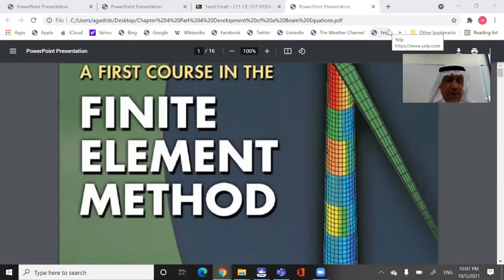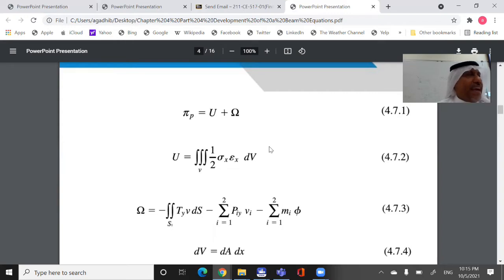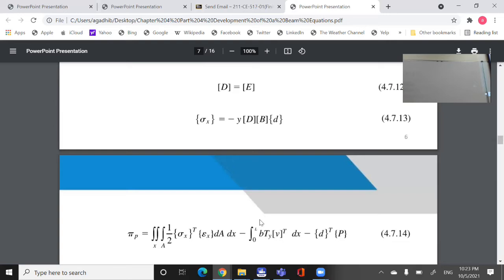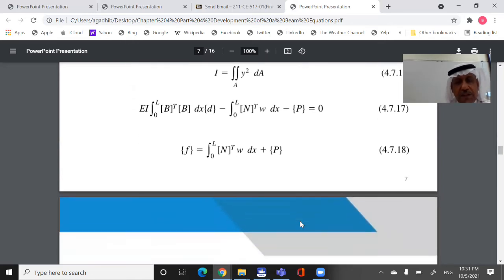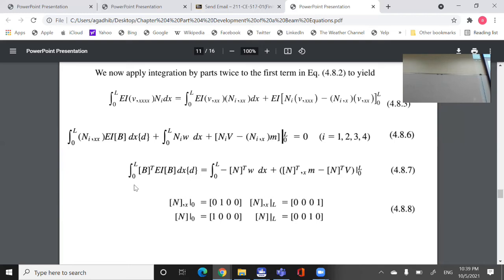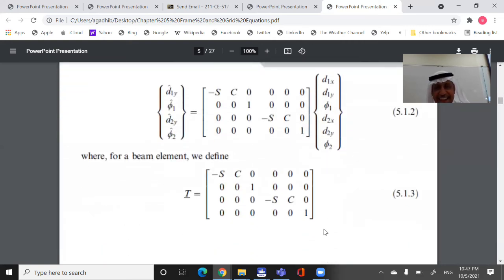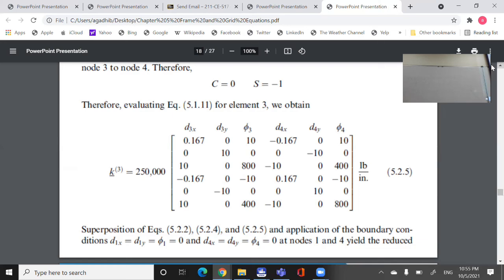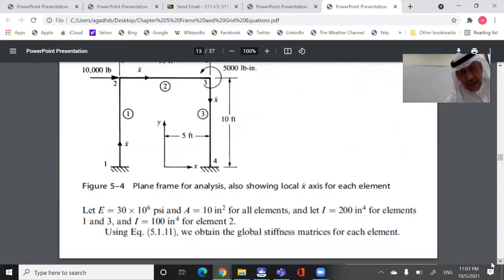Finite Element Methods - Lec 10 - Development of a Beam Equations Part 4 + Frame and Grid Equations